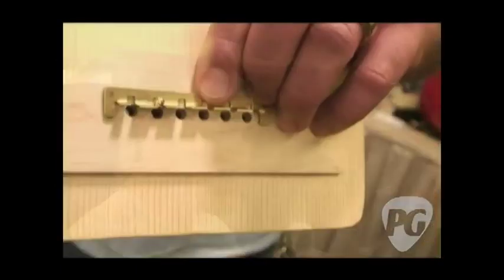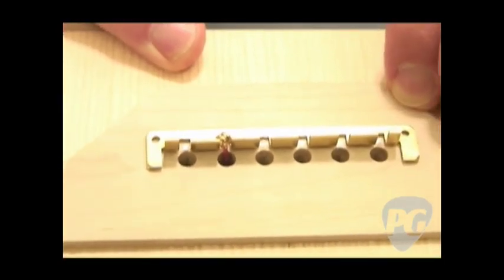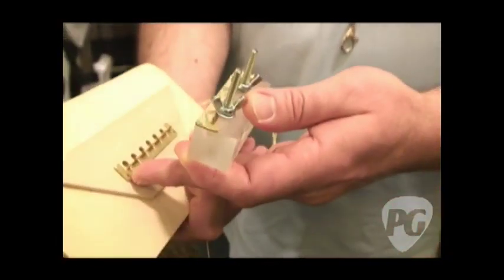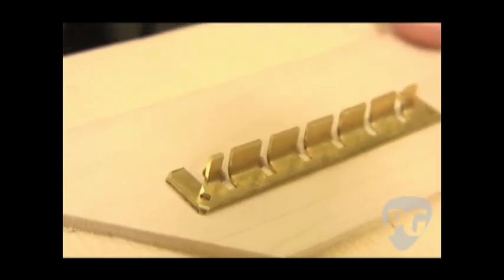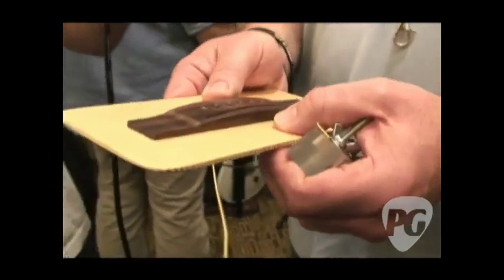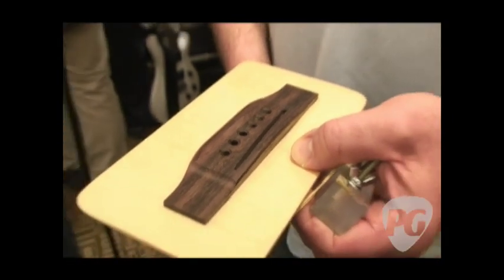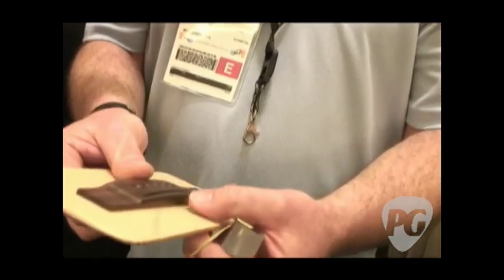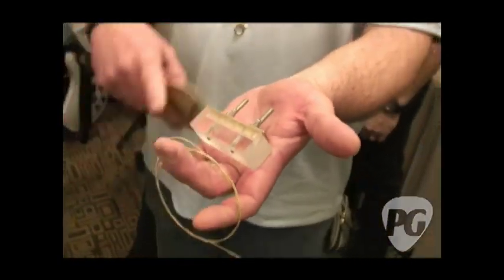NAMM '10 - N-Tune Quick String, String Anchor Bracket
PG's Joe Coffey is On Location at Anaheim, CA, for NAMM 2010 where he stops by the Brace Audio booth. In this segment, we get to see their latest product, the Quick String, String Anchor Bracket. This brass anchor bracket allows acoustic players to string and (eventually re-string) their guitars without using (and then removing) the bridge pins. The N-Tune folks stated that this product will not to disturb or hinder the sound quality of the guitar.

For more 2010 NAMM coverage or to view our completely FREE digital edition of Premier Guitar magazine, be sure